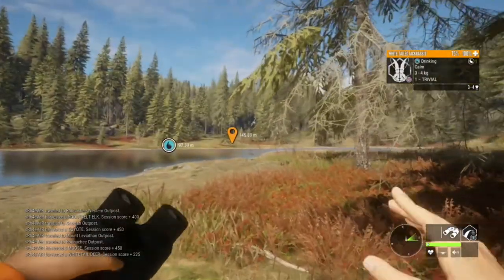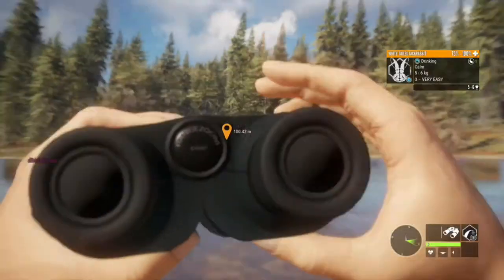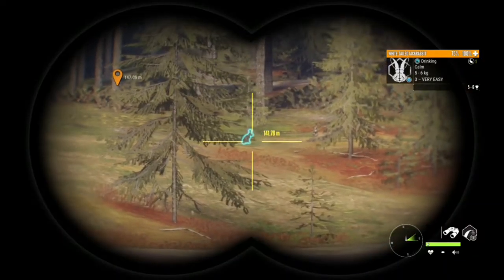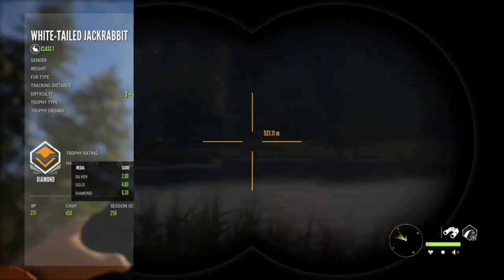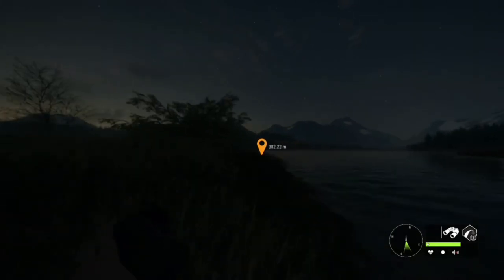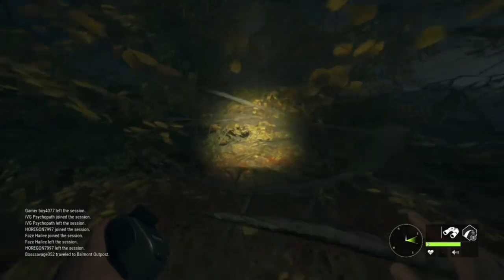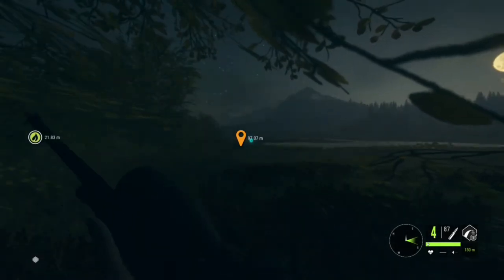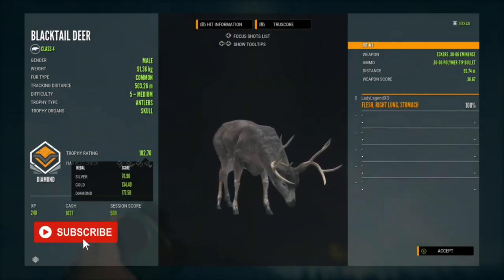Diamond Jackrabbit & Blacktail! The Hunter: Call of the Wild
In this video, we manage to spot a level 3 jackrabbit while hunting whitetail and a level 5 blacktail at night, way in the distance AND across the river.

- for amazing reference charts, trophy captures, party chat & more...

Please leave a comment or request for upcoming content ideas. I want to make what you want to see!  Ty!